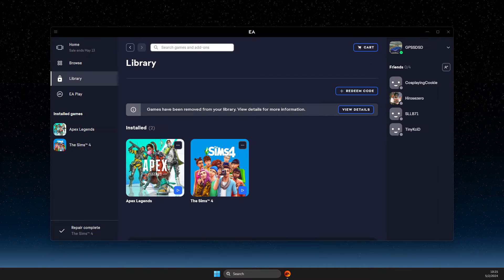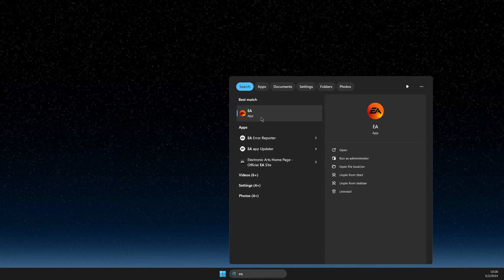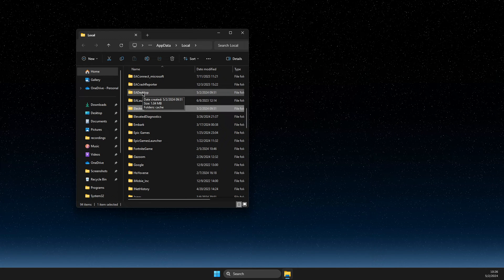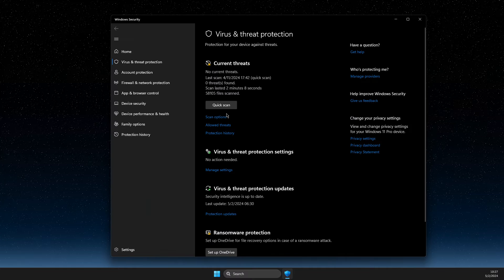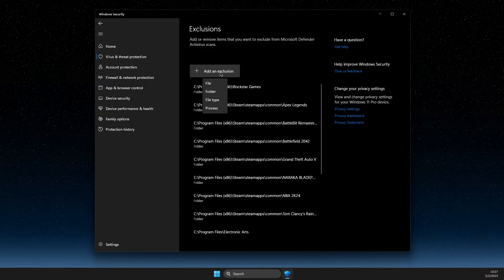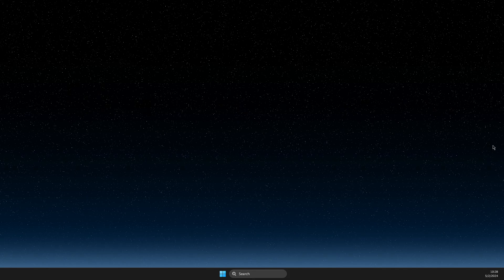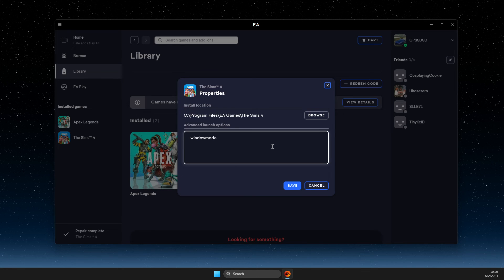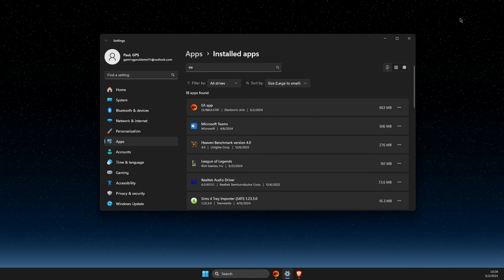How To Fix Sims 4 Not Launching on EA App - Full Guide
In this video I will show you How To Fix Sims 4 Not Launching on EA App It's really easy and it will take you less than a minute to do it!